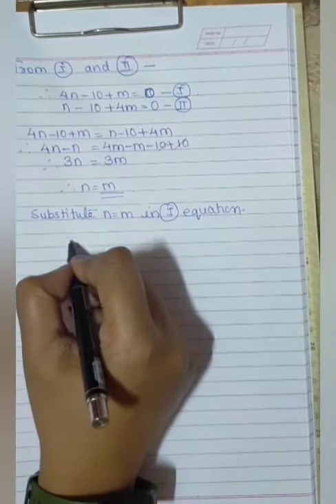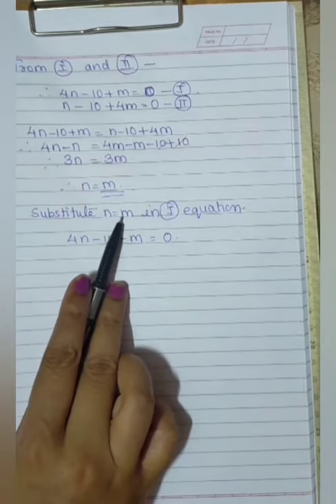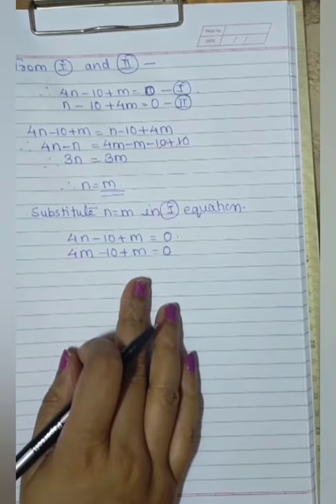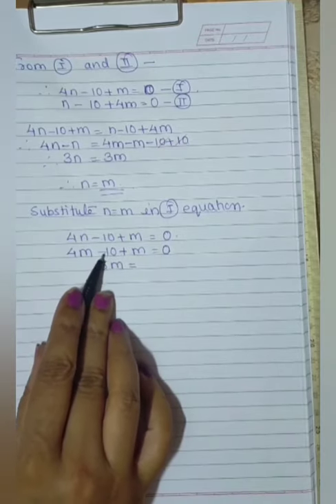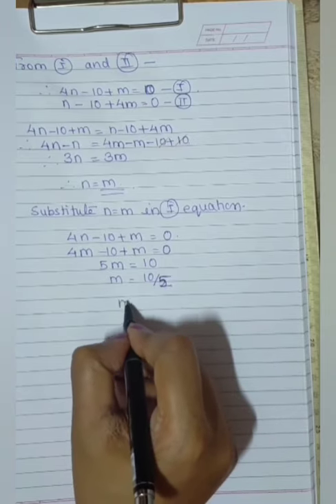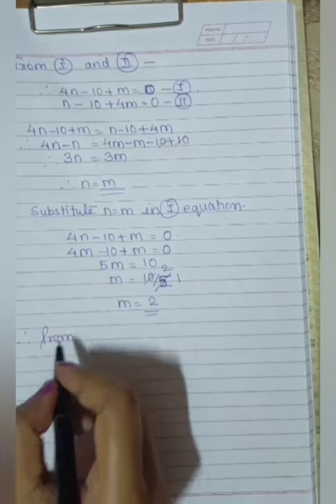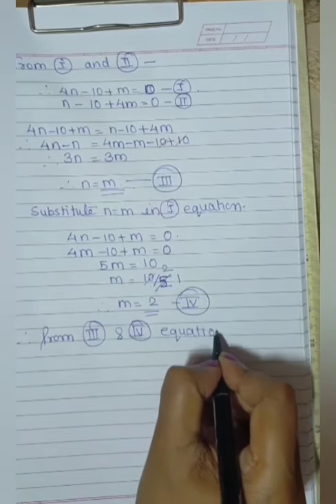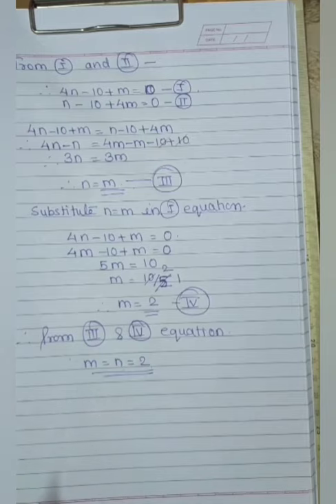practice set 3.5 Algebra //Polynomials //class.9..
polynomial //practice set-3.5 //class:9 question no. 10,11,12 and 13 solved.